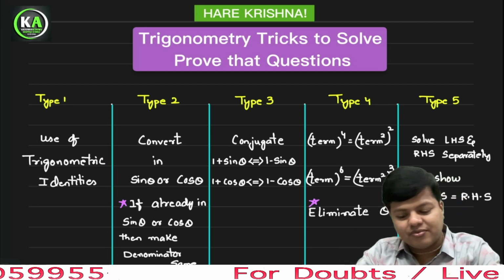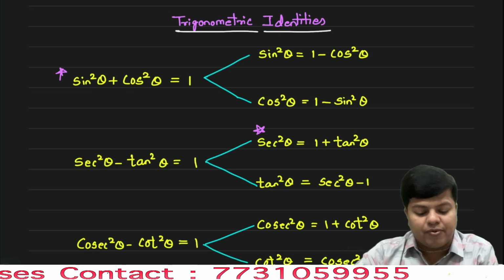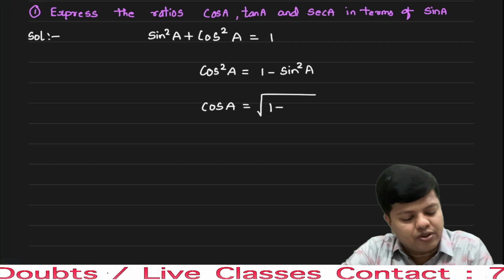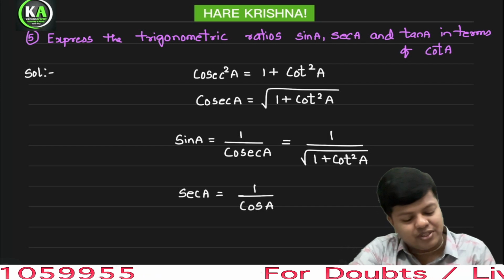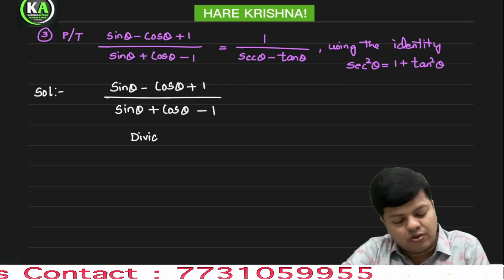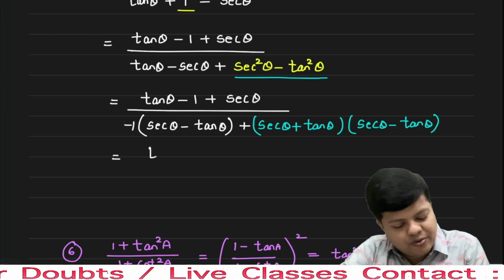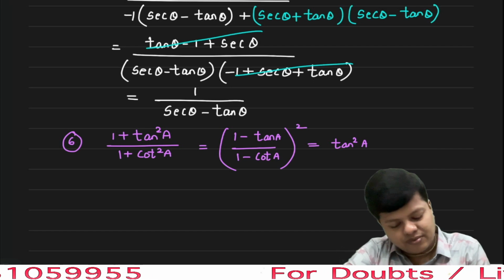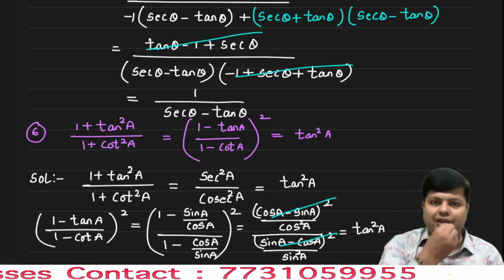Solving the Most Confusing Trigonometry Prove That Questions🔥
Trigonometry ||Trigonometry Short Tricks ||Trigonometry Prove that Questions ||Trigonometry Class 10

Trigonometry | Trigonometry Tricks | Trigonometry Prove that Questions Tricks | Formula/Class 10/11

Short Tricks 😍For Trigonometry Proof Questions||Trigonometry Short Tricks || Trigonometry Class 10

Tricks and tips to Solve PROVE THAT Questions of trigonometry | Galaxy of Maths | Cass 10 Geometry

Join our telegram channel to get 👇
(i) Additional Sample Papers with solutions
(ii) Top 5 Questions of Ncert & Pyq's
(iii) Complete Class 10 Maths Video Lectures
(iv) Career Guidance

My unique approach enables me to complete any class syllabus in just 15 hours. I offer valuable resources such as sample paper videos, motivational videos, "Top 5 Questions" videos, and previous year question videos for free. While the full recorded course, doubts sessions, live classes, test series are available for a fee.

I prioritize efficiency and don’t believe in overwhelming students with excessive videos. By focusing on my concise content, making clear notes, practicing regularly, and taking tests at home, students can achieve full marks in a short time and gain confidence in their abilities.

Time Code

0:00 From whom to study?
0:57 Explanation bout 5 types
3:43 Trigonometric Identities
8:01 Q1 Express the ratios cosA, tanA and secA in terms of sinA
10:34 Q2 Write all the other tigonometric ratios of angle A in terms of secA (HW)
11:25 Q5 Express the trigonometric ratios sinA, secA and tanA in termsof cotA
15:14 Q3 Prove that sin tita - cos tita + 1 Divide both Nr and Dr with cos tita
24:35 Q4 HW
24:51 Q6 Prove that (1 plus tan sq A) / (1 plus cot sq A) = tan sq A

Topics Covered :

class 10 trigonometry ex 8.3
class 10 trigonometry prove that questions
class 10 trigonometry prove that questions ncert
class 10 trigonometry proving questions tricks
class 10 trigonometry proof questions
How to Attempt?
Motivation to study
From whom to study?
How to Practice?
How to get top marks?